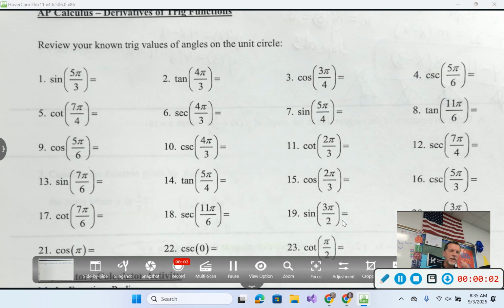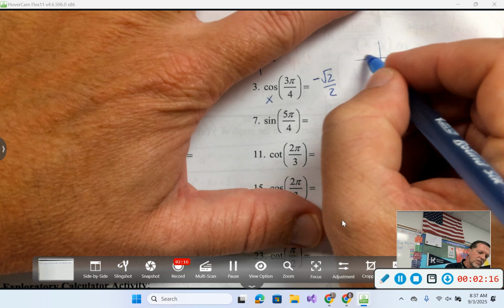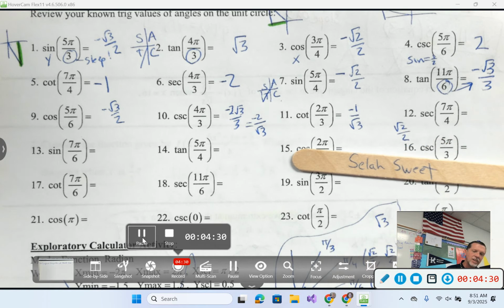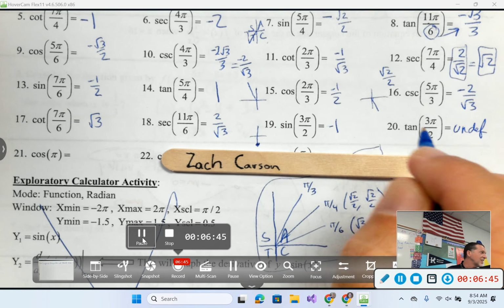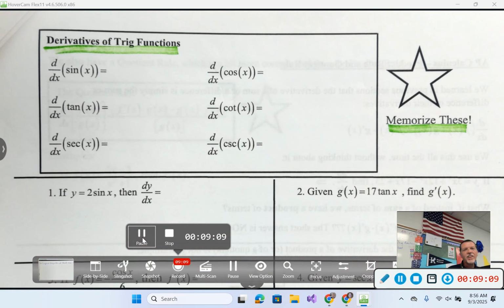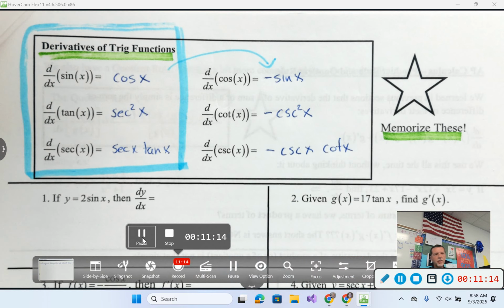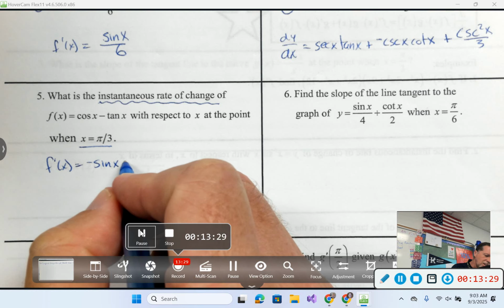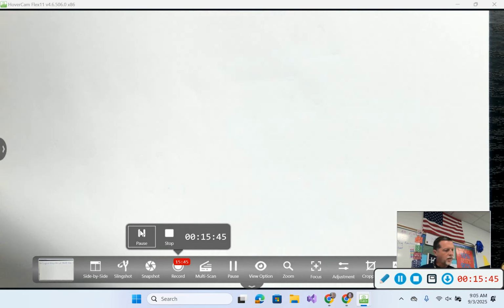Calc u2d4 Trig Derivatives